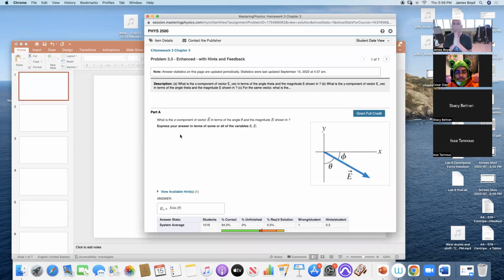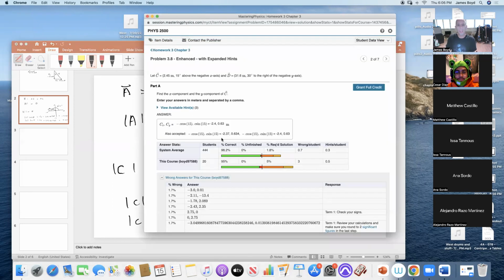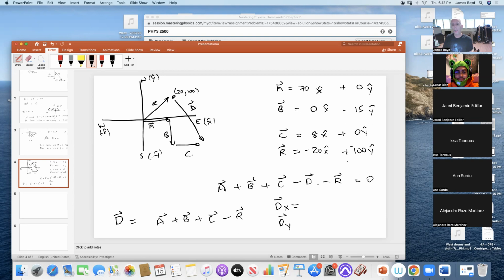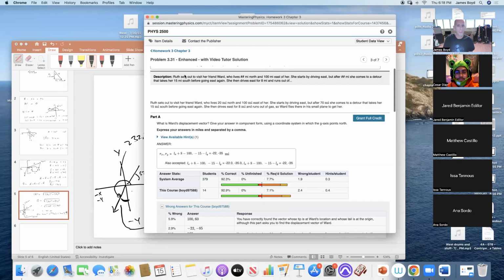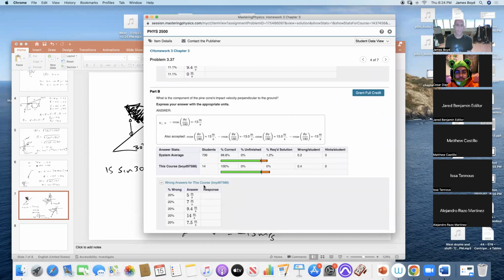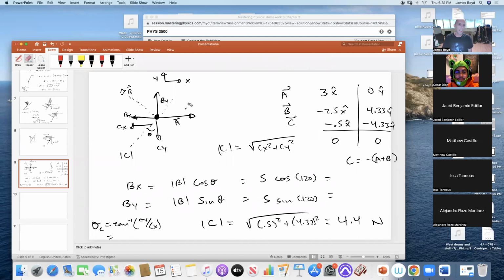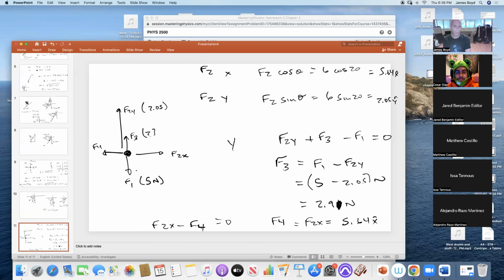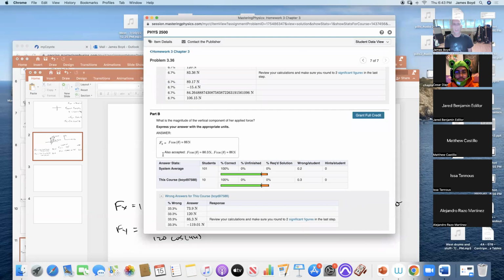Homework 3 help